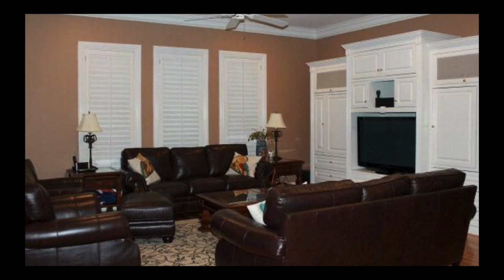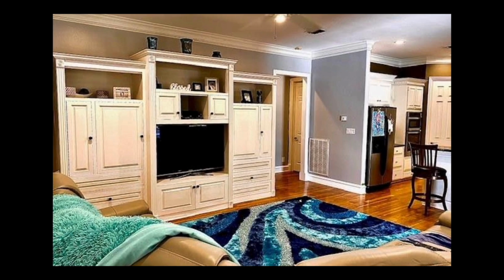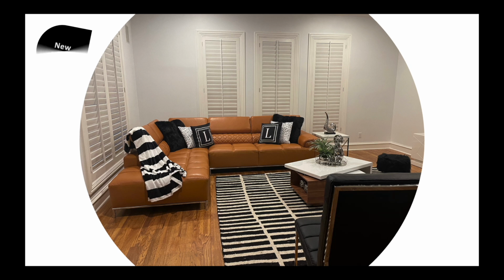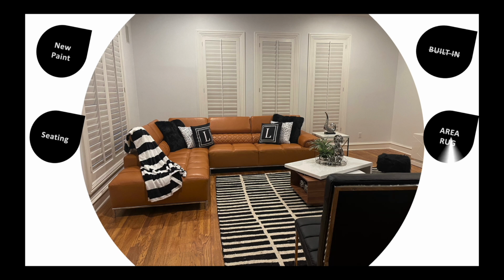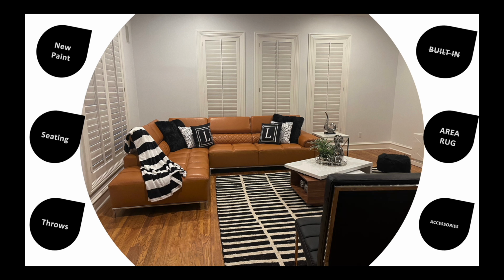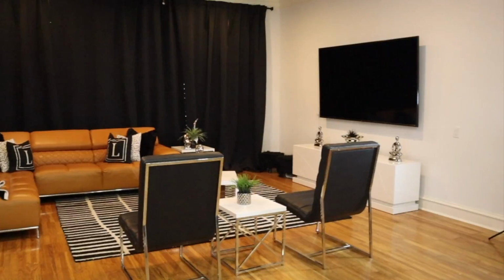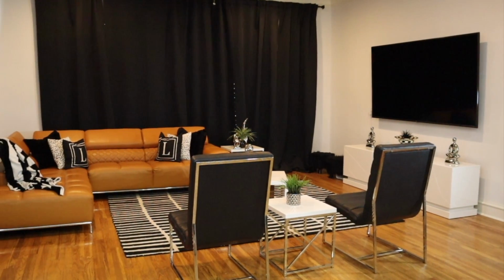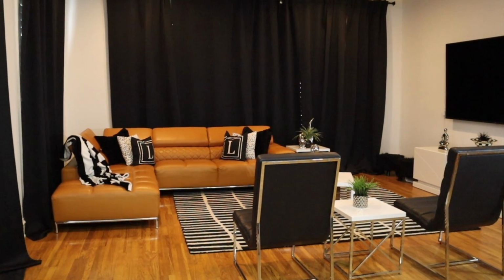Living Room Makeover! LIKE WOW!!!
Hi everyone! I'm Vanessa Lee Lopez and my CHANNEL is I post videos about my LIFE... the good, the bad, and the WACKY. Life isn't PERFECT or predictable, but that's what makes it so much FUN! I hope my channel brings a little LEVITY and JOY into your life.:) My husband, Leo, and I have 4 kids, so there is NEVER a DULL moment in our house! I work full time as a transplant administrator, and I don't even PRETEND to BALANCE it all!

LINKED ITEMS
BLACKOUT CURTAINS

END TABLES

DALMATIAN THROW PILLOW

MONOGRAM PILLOW

STRIPED THROW